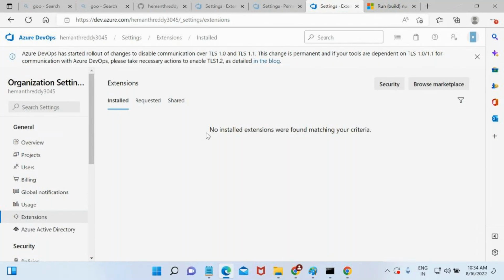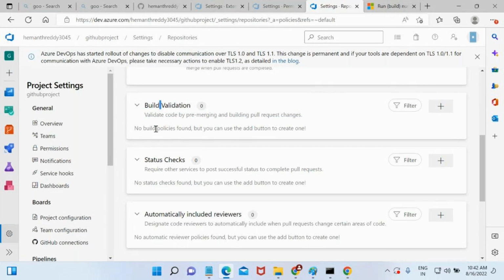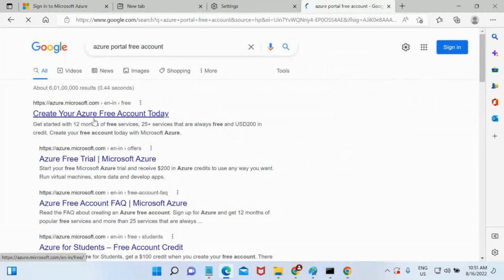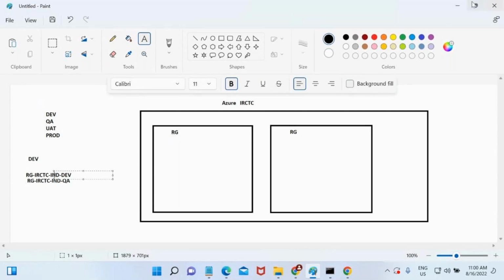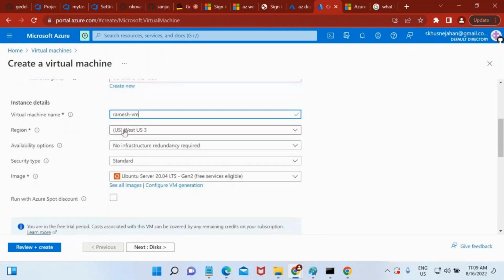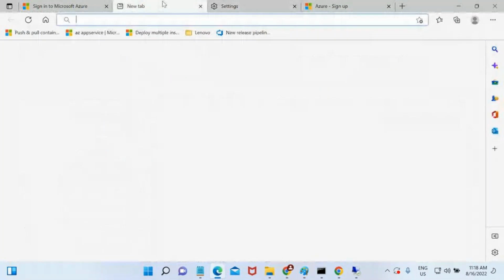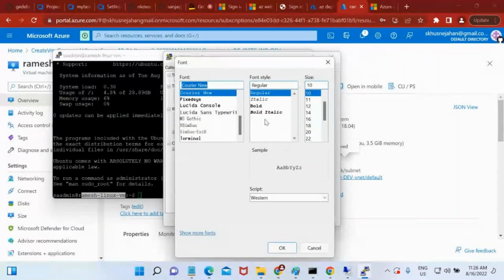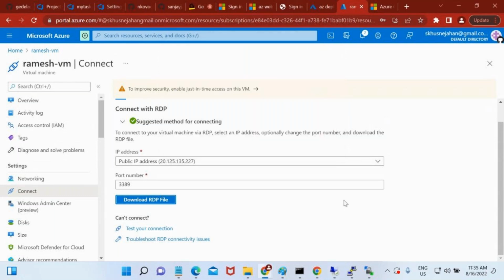day 10 azure class 16 08 2022